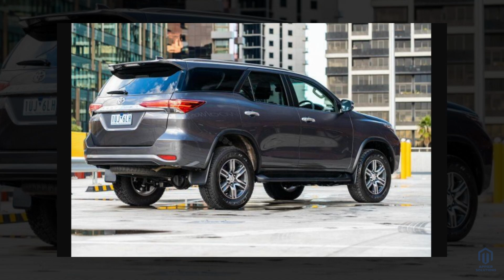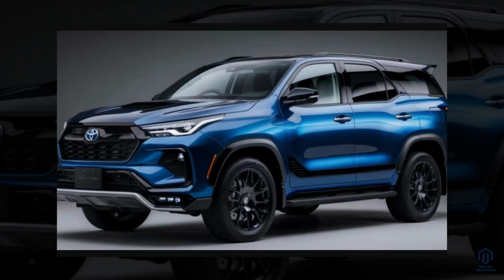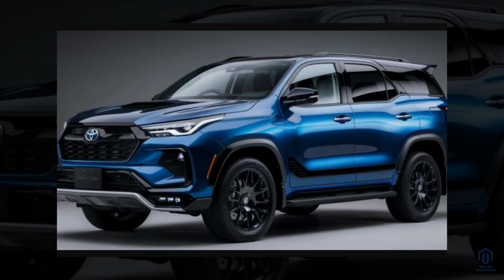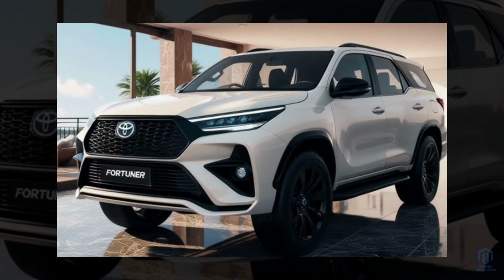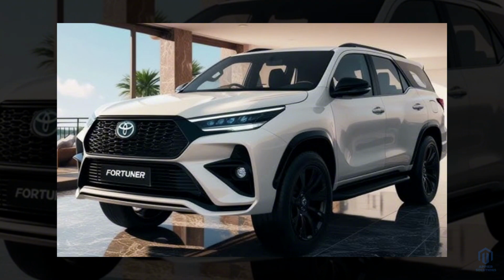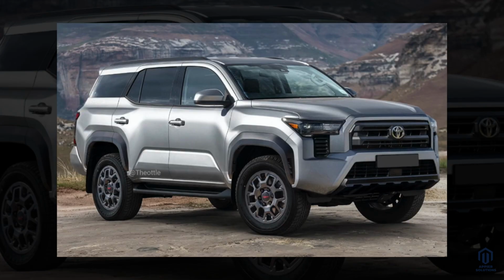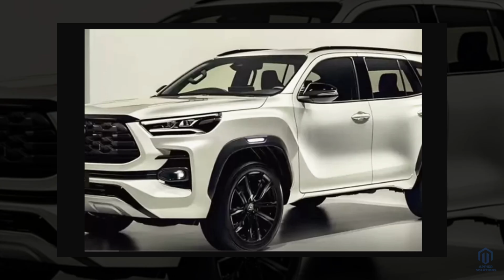2025 Toyota Fortuner: All You Need to Know About New Toyota Fortuner Blend of Style & Performance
Welcome Here's 2025 Toyota Fortuner: All You Need to Know About New Toyota Fortuner Blend of Style & Performance. The best ever Toyota Fortuner coming soon.